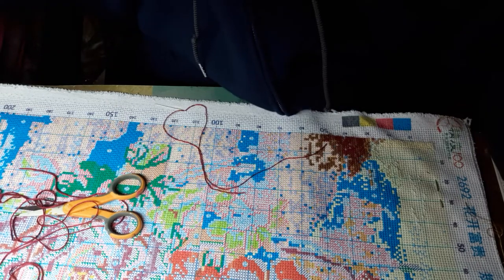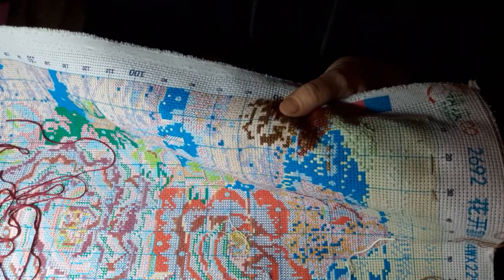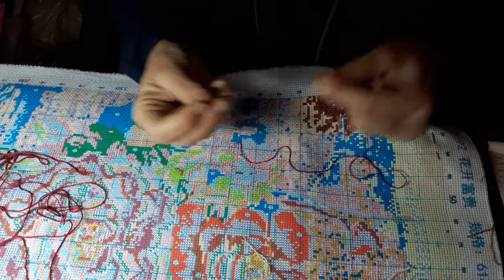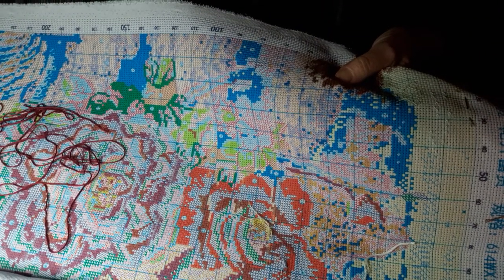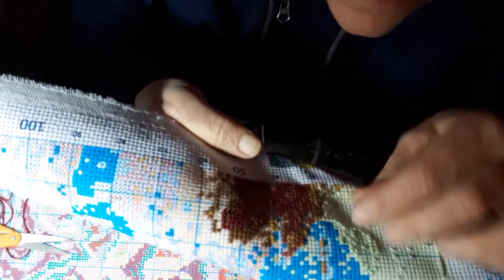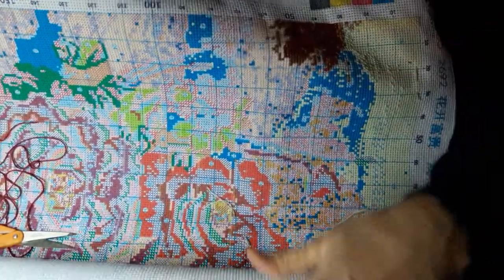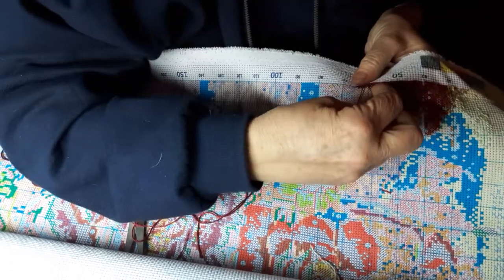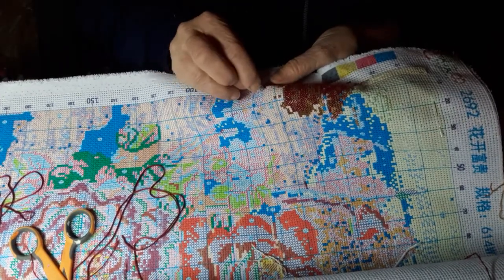WIP & Stitch Wednesday 4-3-19 Working on Cross Stitch Flowers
Hello, welcome back! Today I am working on my large Cross Stitch floral pattern. So, pull out your crafts and work along with me.